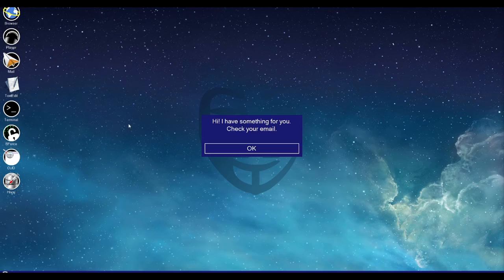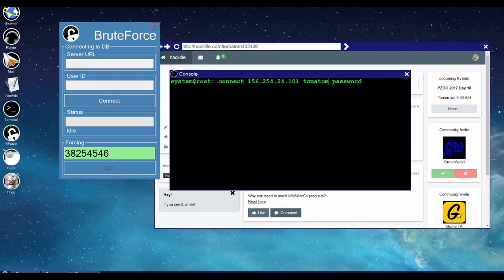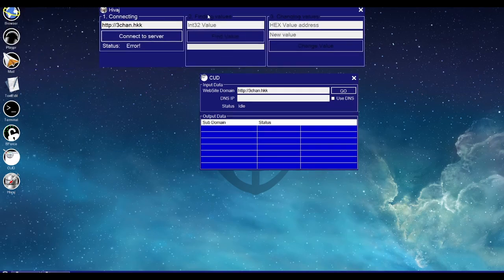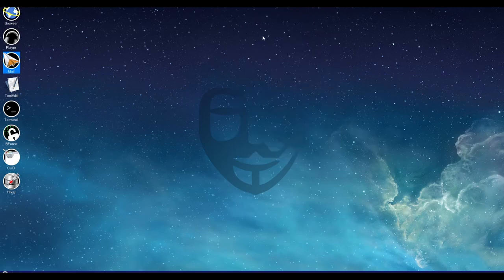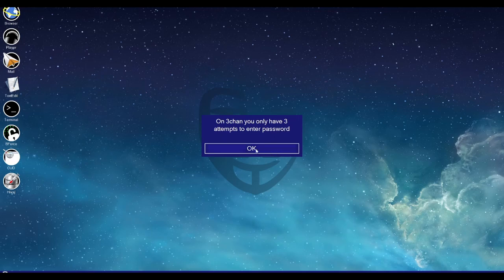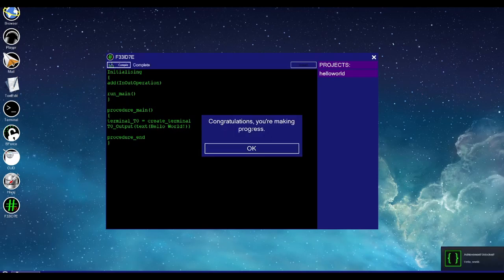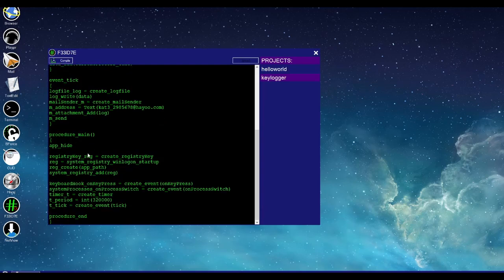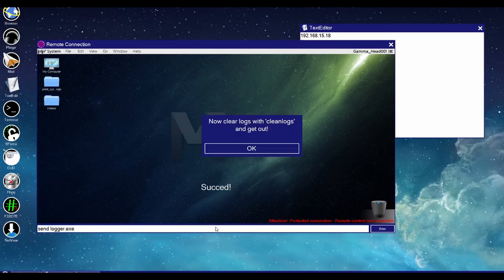Let's Play/Hack: hack_me 2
The next part of hack_me is already in Steam.
hack_me 2 is a story about hacker-beginner, who is going to confront to new World Order, where is no place for personal secrets. In this game you'll see, how real-life hackers work. You'll learn how to use command prompt, SQL-injectors, remote control utilities and brute-force software. An log cleaner, of course.
FEATURES
*More apps, utilities and commands *References to movies, games and real life
*More realistic hacking
*Nonlinear plot
*Web-Browser with in-game Internet
*Original soundtrack
*Music player with support of user tracks

DEVELOPER: EasyWays Team
PUBLISHER: Indovers Studio
RELEASE DATE: Mar 11, 2017